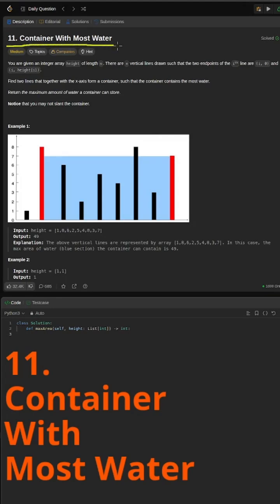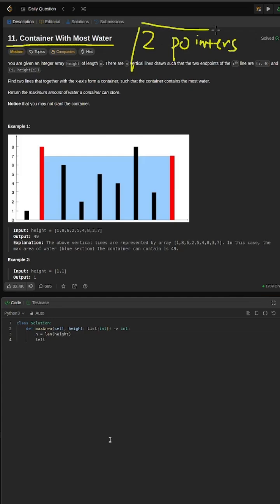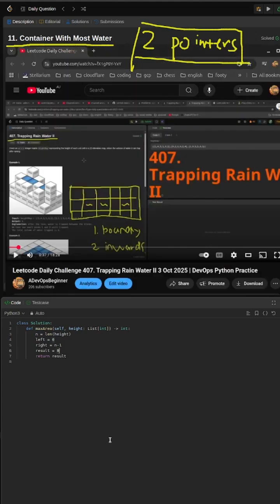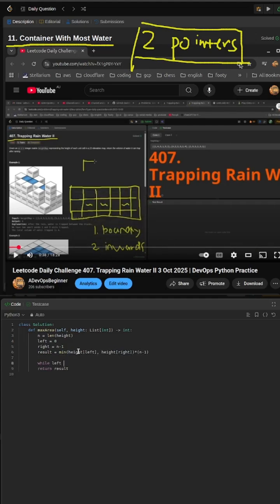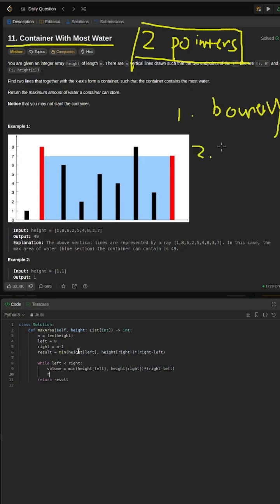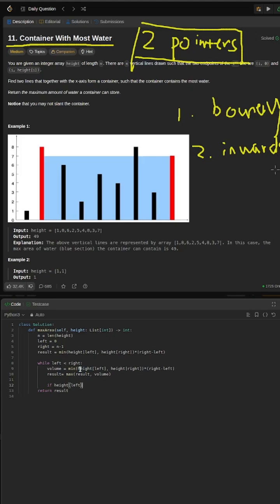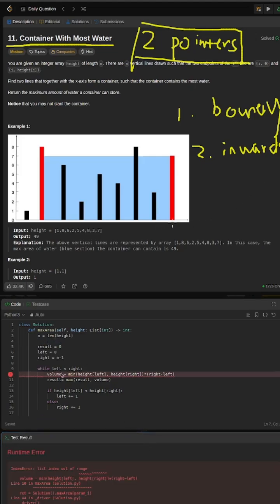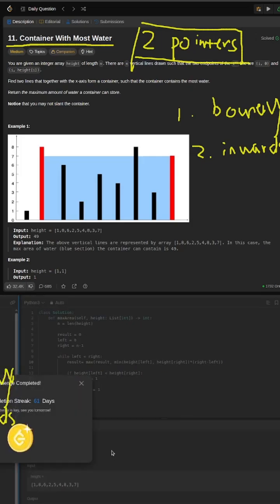Leetcode Daily Challenge 11. Container With Most Water | Python